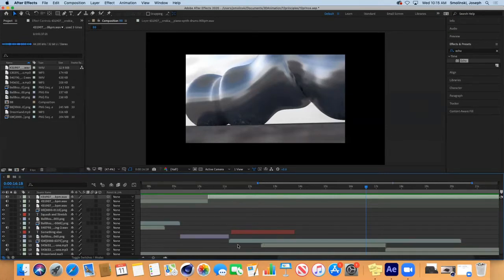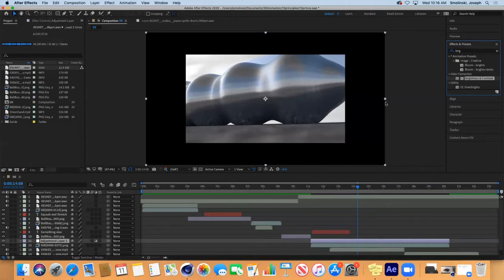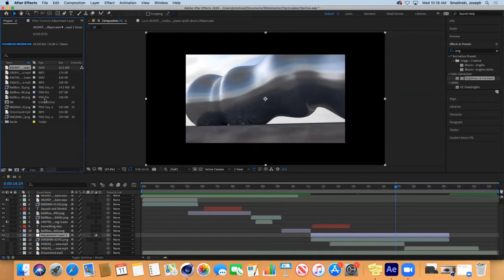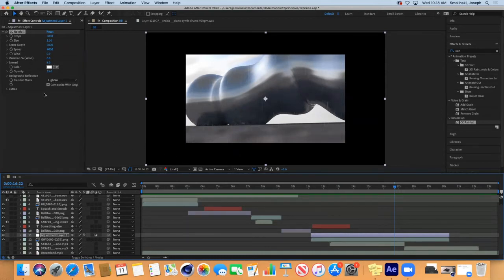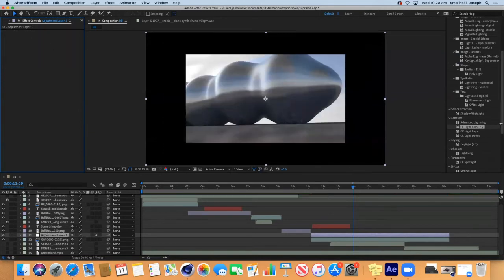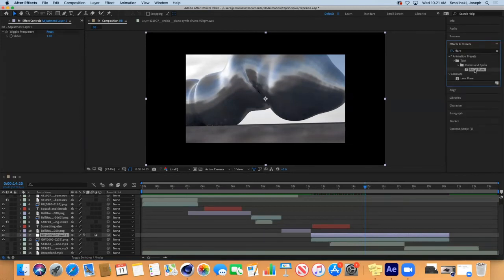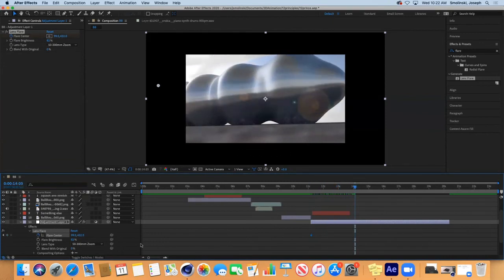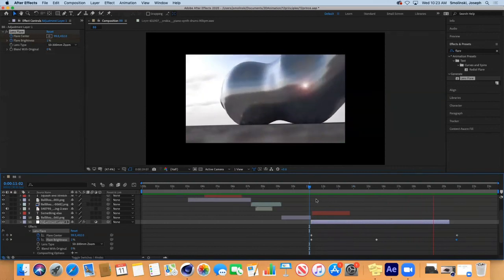After Effects Adjustment Layer and Effects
This shirt tutorial covers the basics of post processing with adjustment layers and effects in After Effects.